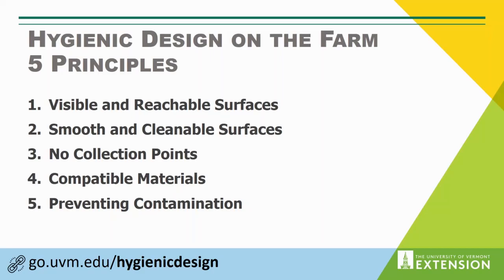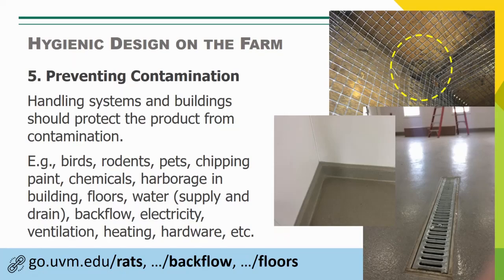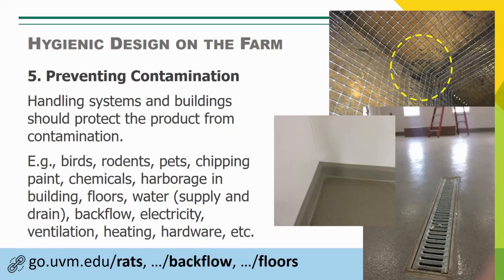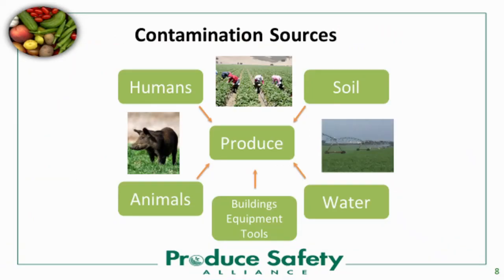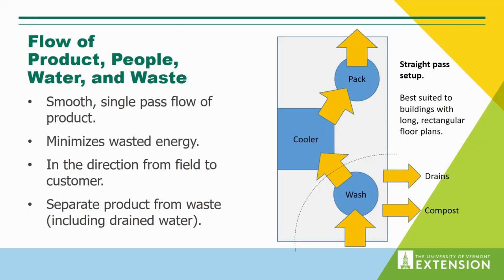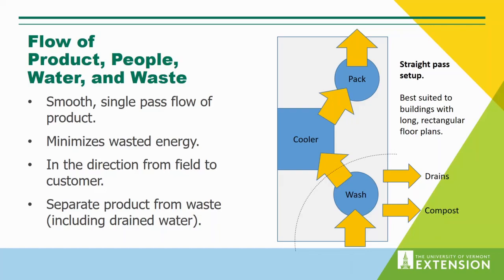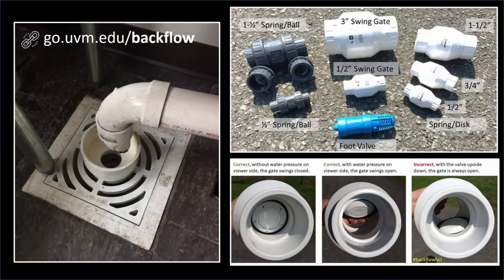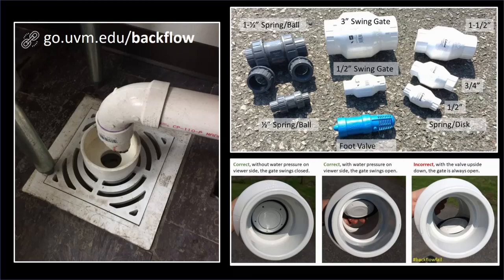#5 Preventing Contamination - Hygienic Design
Hygienic design intentionally creates or improves spaces and equipment so they can be cleaned and sanitized as appropriate.

This video focuses on the 5th of 5 key principles, Preventing Contamination. The siting, layout, construction, and materials used in handling equipment and buildings should prevent the contamination of product from the environment, the building, the equipment, people, vehicles, and by cross-contamination among the product itself. This includes excluding animals that may introduce fecal or other contaminants.  Passive measures can be very effective at excluding birds (rafter netting) and rodents (wire mesh or hardware cloth in framing).  Maintaining a clean area around the building helps to reduce attraction and cover for wildlife pests.  Removing culls from packing area daily and locating away from the wash/pack area, trimming grass, and keeping items in storage at least 6” from the walls can all help to reduce attraction and cover for pests.  Exterior baiting and exterminating can be used as a final option.

    Visible and Reachable Surfaces
    Smooth and Cleanable Surfaces
    No Collection Points
    Compatible Materials.

This material is based upon work supported by the National Institute of Food and Agriculture, U.S. Department of Agriculture, through the Northeast Sustainable Agriculture Research and Education program under subaward number LNE19-375. Any opinions, findings, conclusions, or recommendations expressed in this publication are those of the author(s) and do not necessarily reflect the view of the U.S. Department of Agriculture.